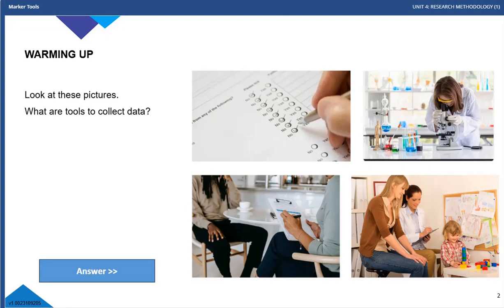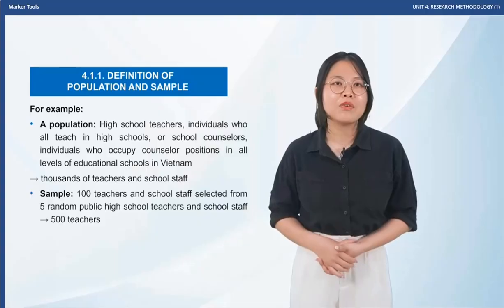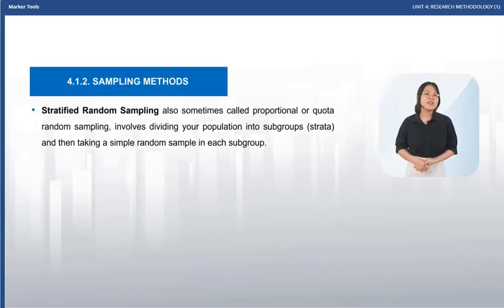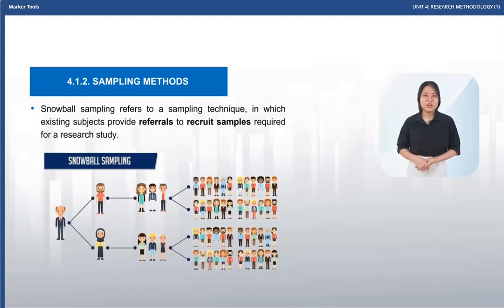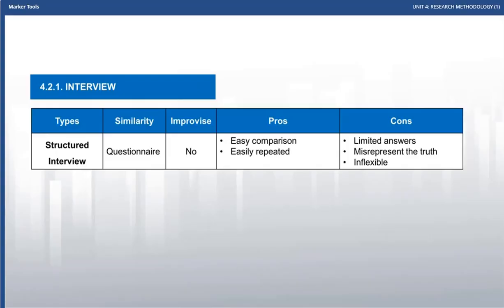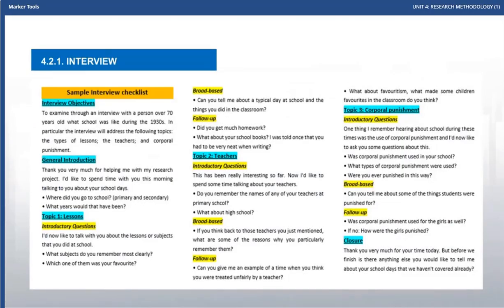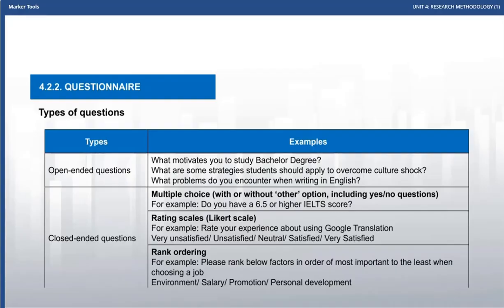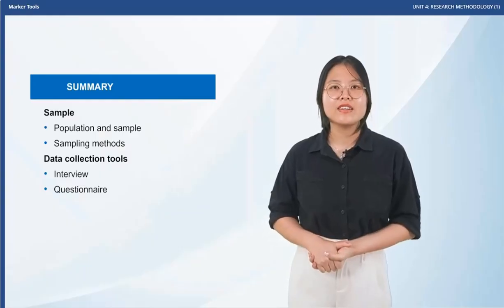(286) Research Methodology - Tuần 4